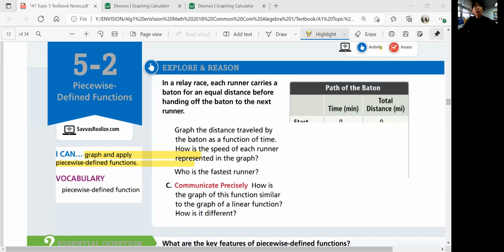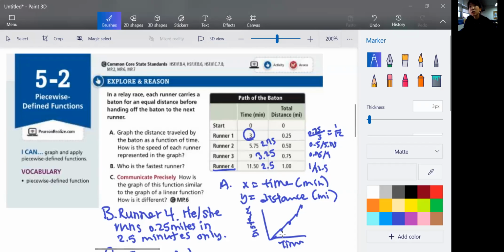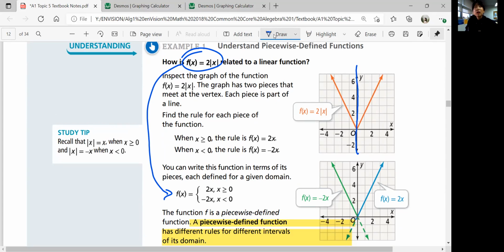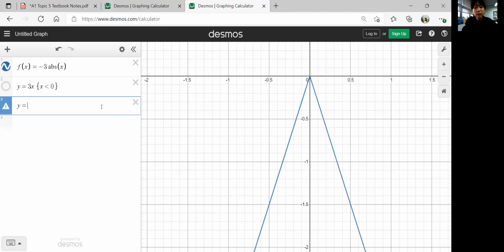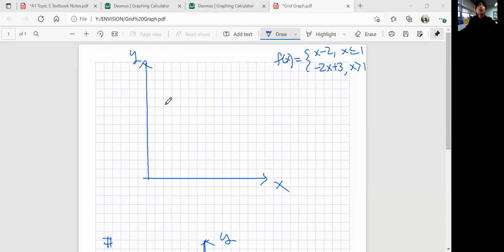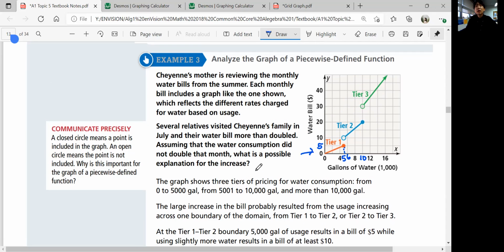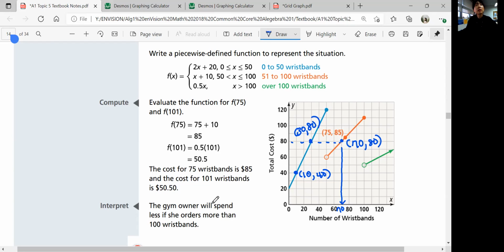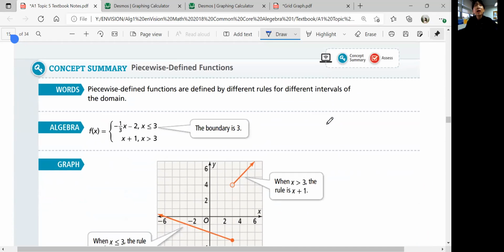EnVision Algebra 1 Lesson 5-2: Piecewise Defined Function